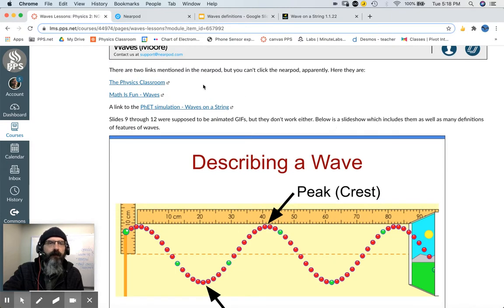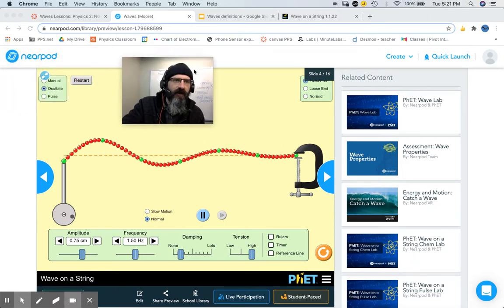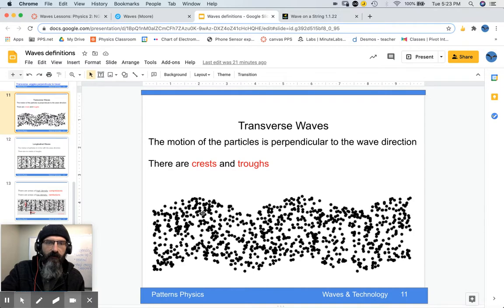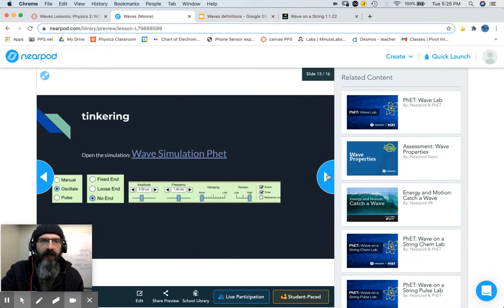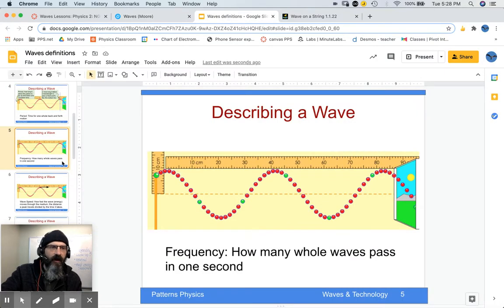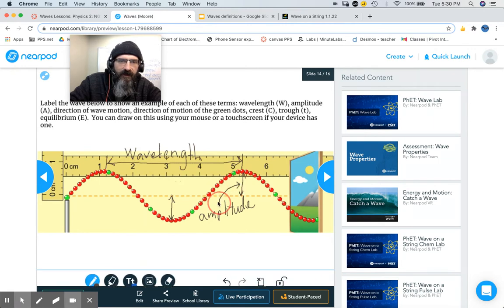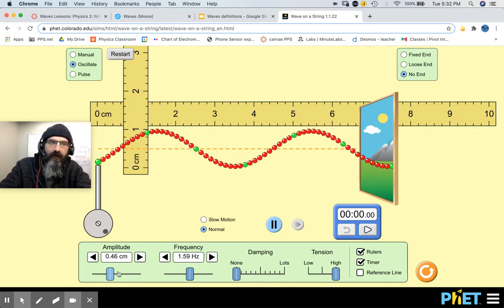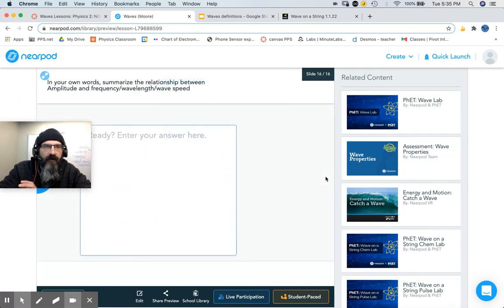Walk-through of Waves Nearpod